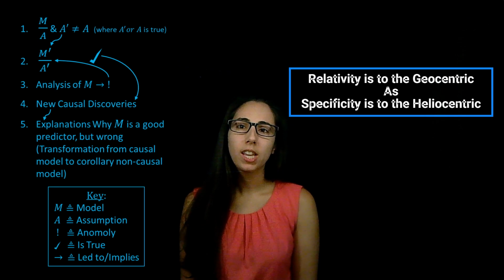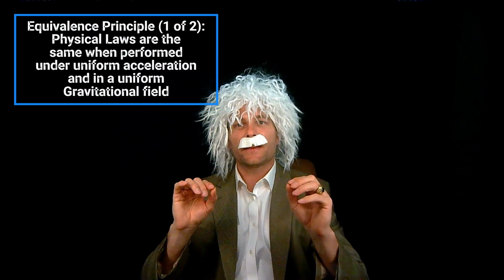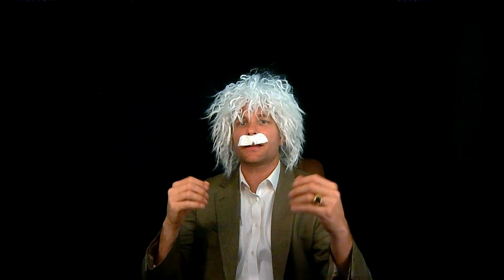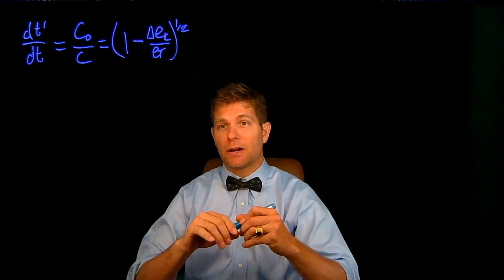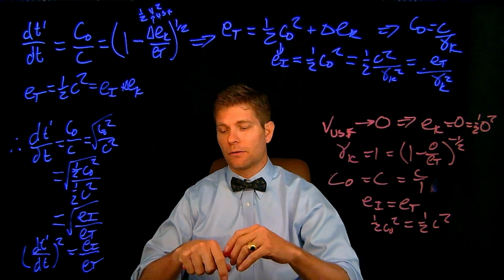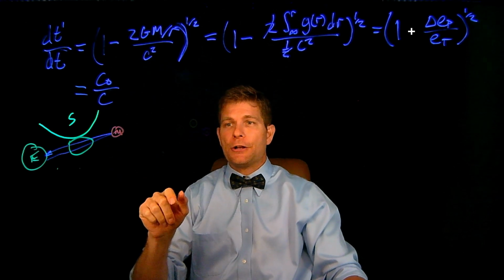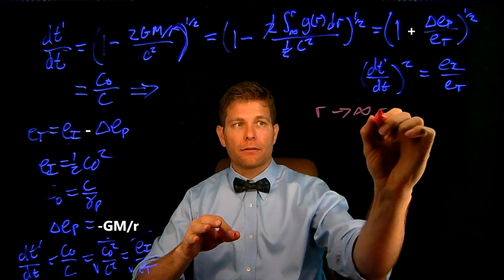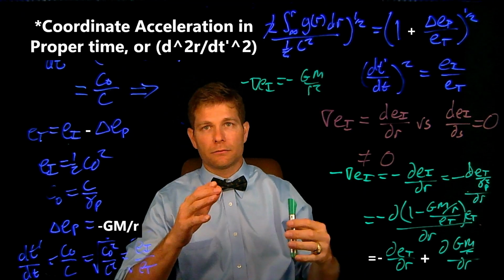Investigating Universal Specificity (Episode 5): Breaking the Equivalence Principle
This episode continues the series investigating universal specificity, and in this episode, we capitalize on the newly discovered specific internal energy model (derived in previous episodes) to discover that gravity is caused by a specific internal energy gradient corresponding to the speed of light gradient around massed objects, breaking the equivalence principle.